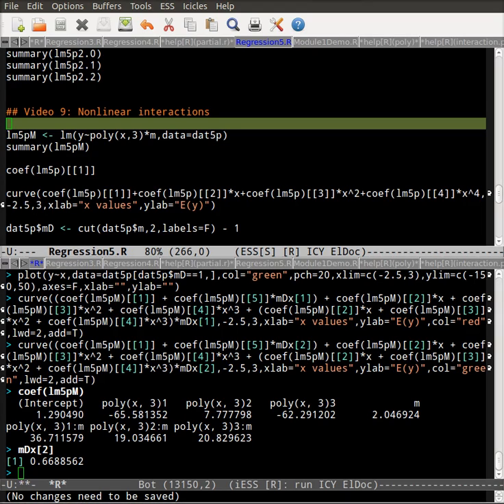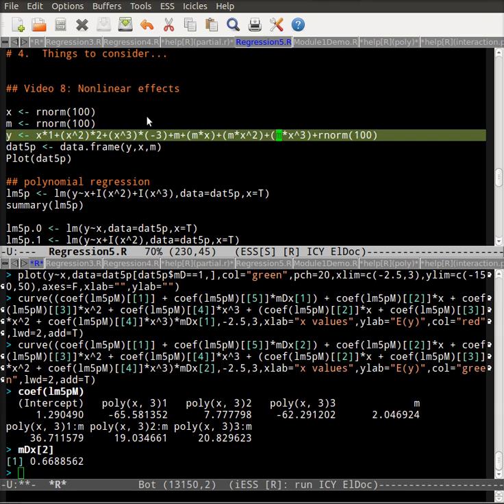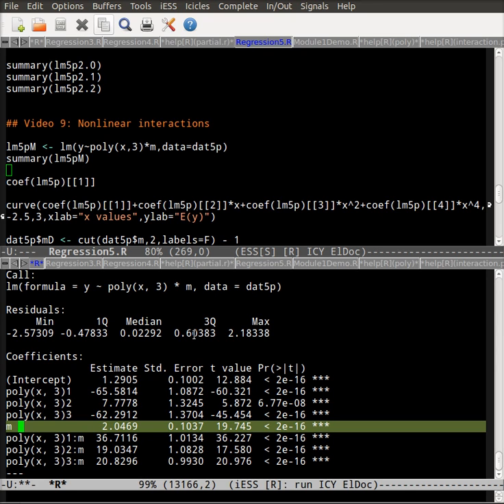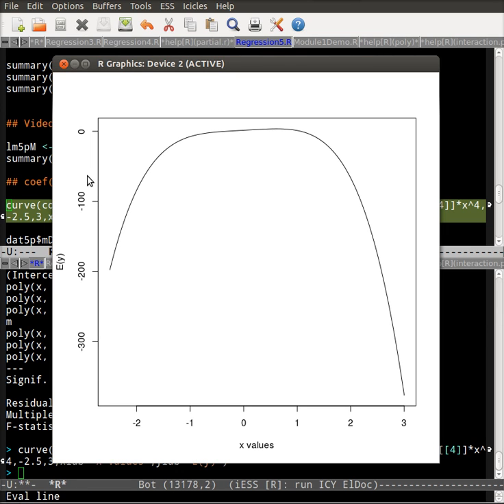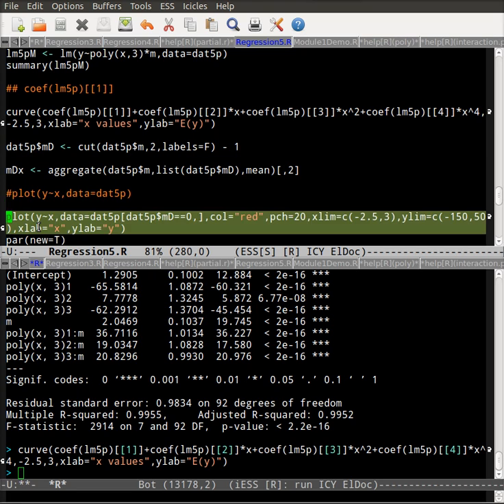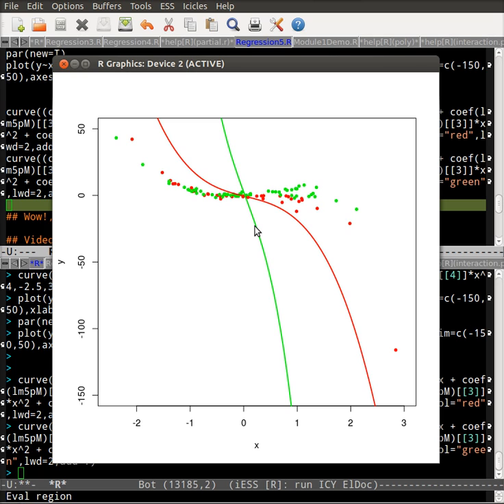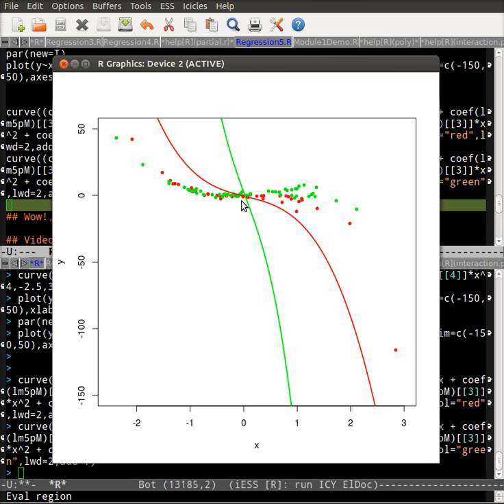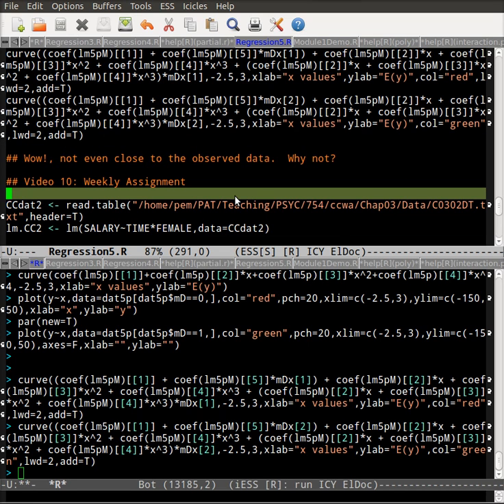Regression: Non-linear interactions